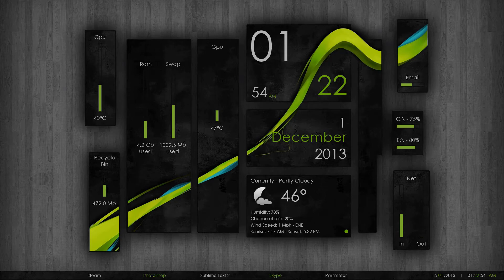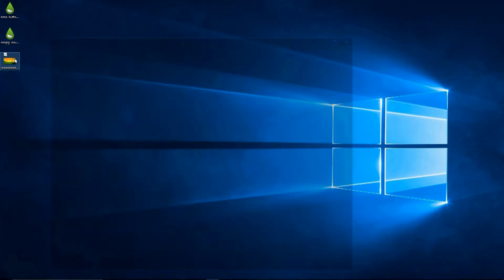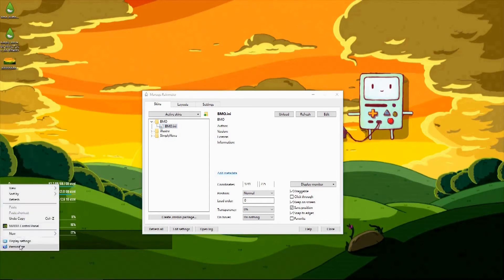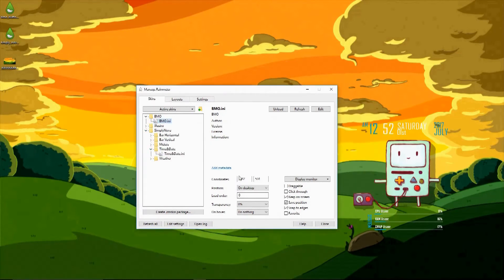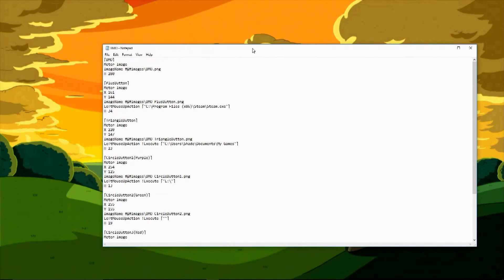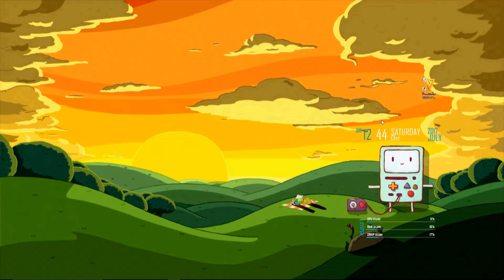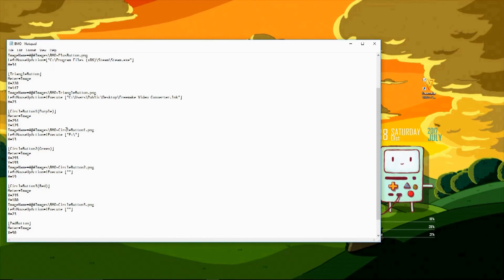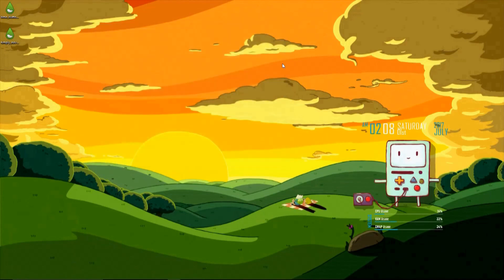Rainmeter: Customize Desktop (Setup/Skins/Program Buttons) Tutorial - Pimp My PC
Learn the mechanics of Rainmeter to make a custom desktop. With the skills from this video, you will be able to navigate Rainmeter and edit skin actions.

Setup
how to costomize desktop,
how to use rainmeter,
how to setup rainmeter,
rain meter,
Set up rainmeter,